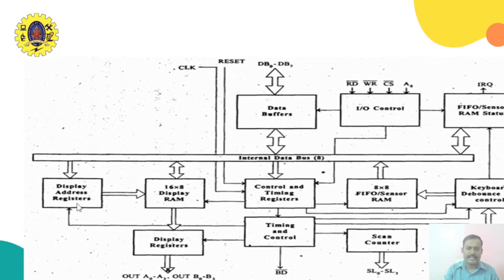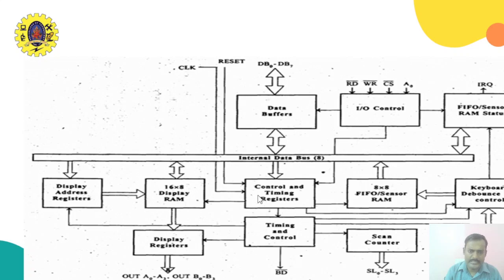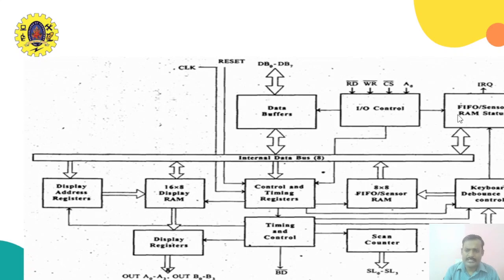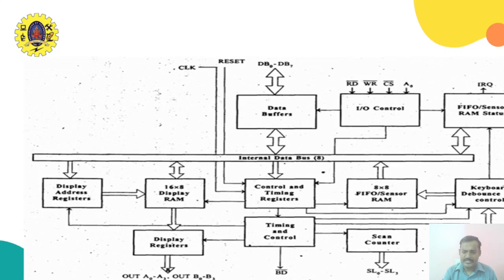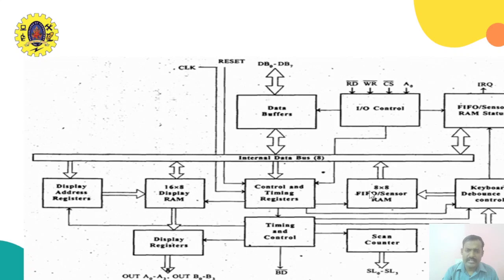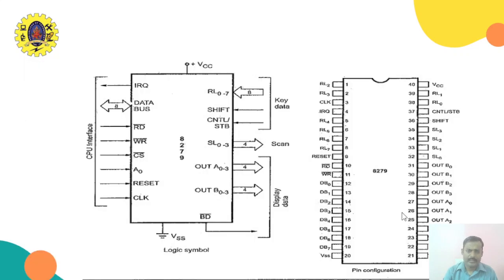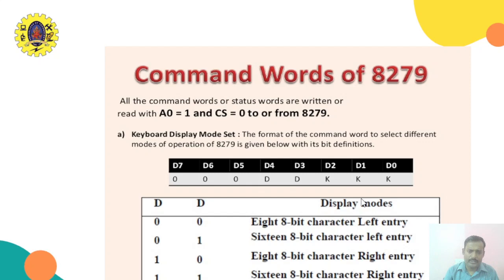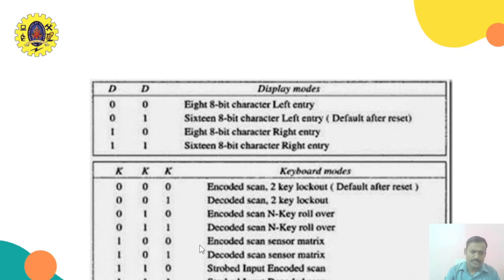8279 Interface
The 8279 is a keyboard/display controller used in microprocessor-based systems. It handles keyboard input by scanning key matrices and provides encoded data to the processor. It also manages LED displays, converting data from the processor into patterns for display. The 8279 offers various modes of operation, including scanned keyboard and decoded display modes, making it versatile for different applications. Its integration simplifies interfacing keyboards and displays with microprocessors, commonly found in computer systems and industrial control panels.